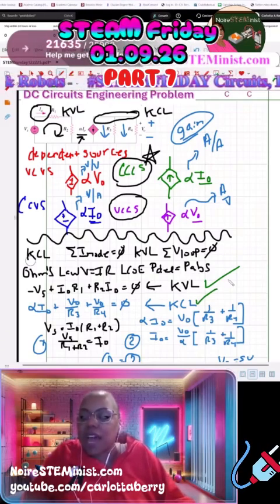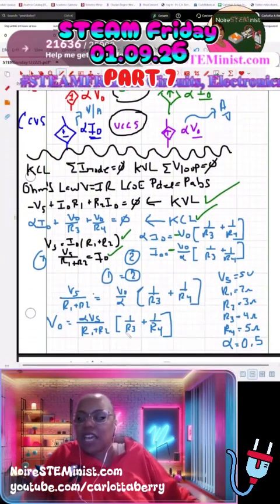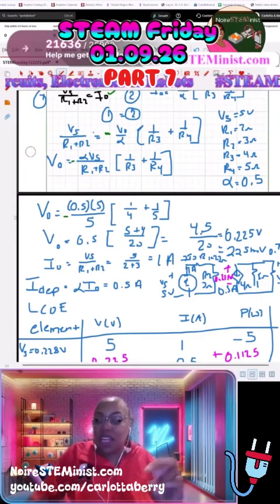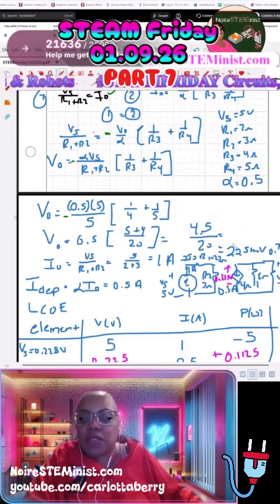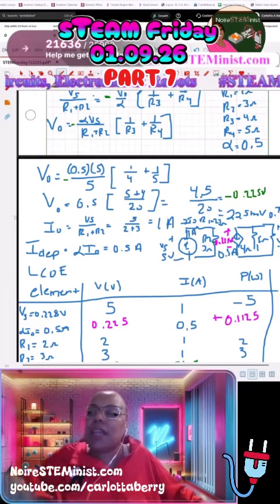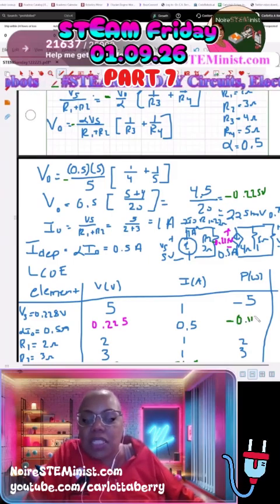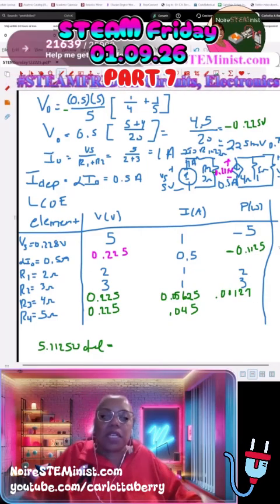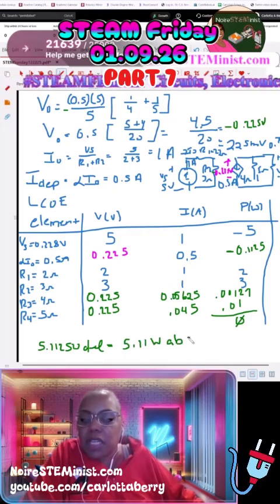STEAMFriday 010926 Pt 7